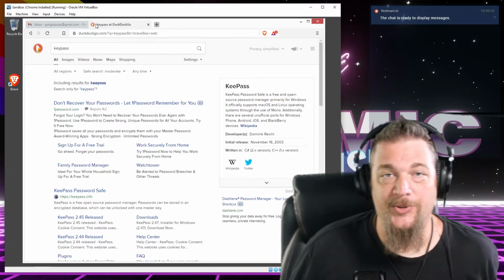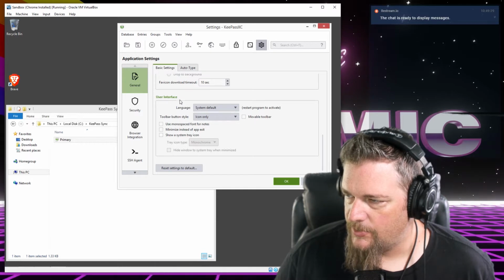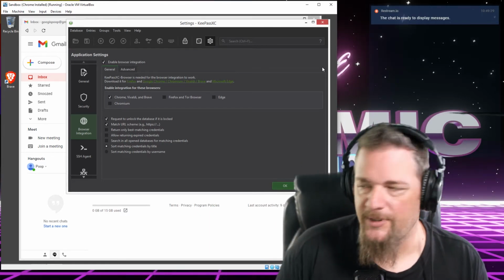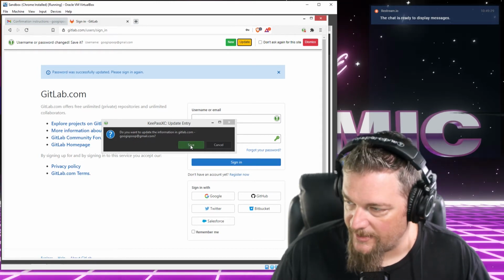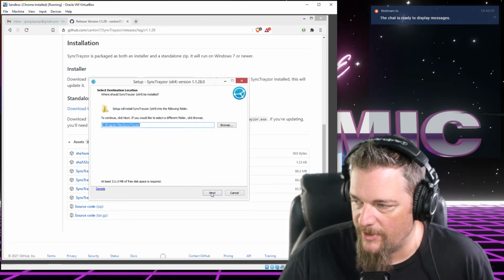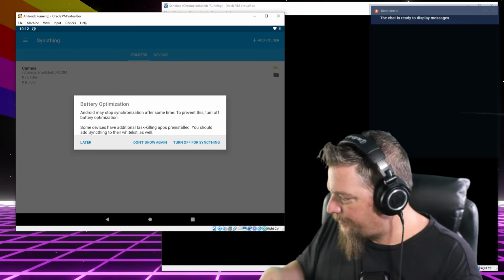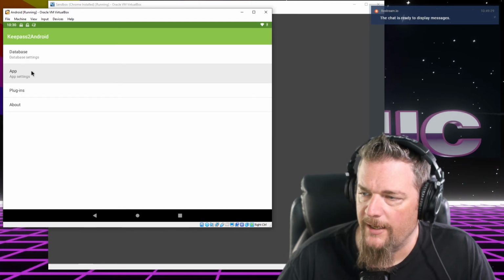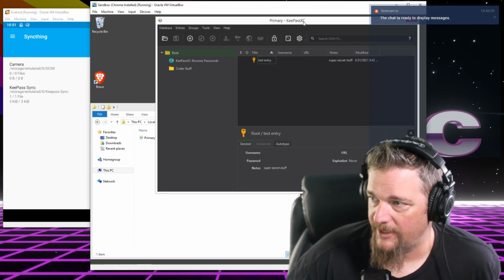Digital Hygiene - Passwords - Ep 3 - KeePassXC and SyncThing